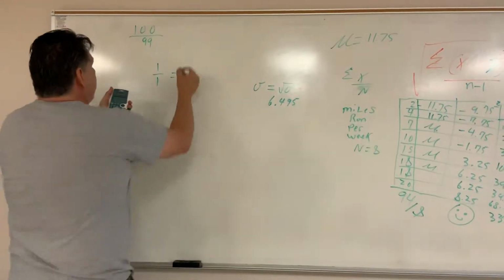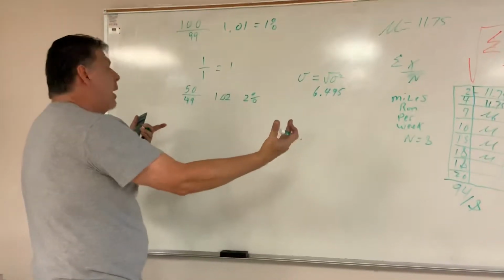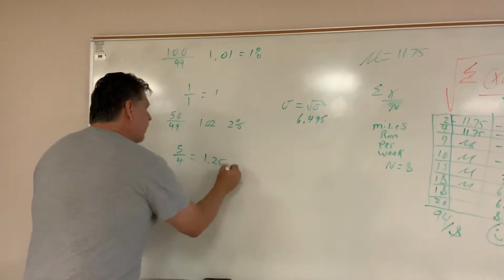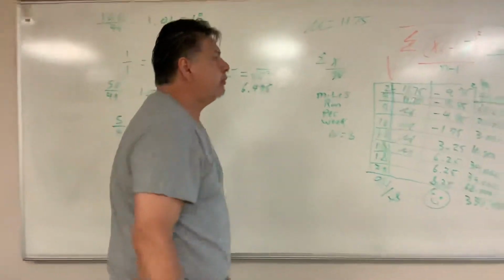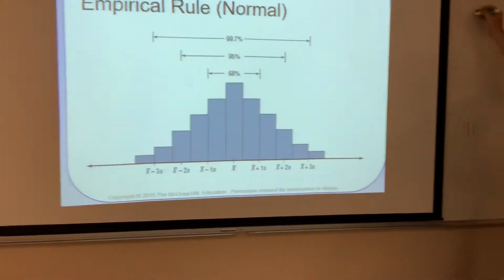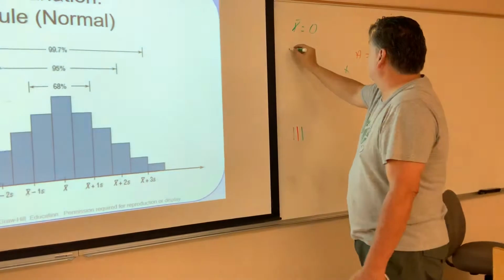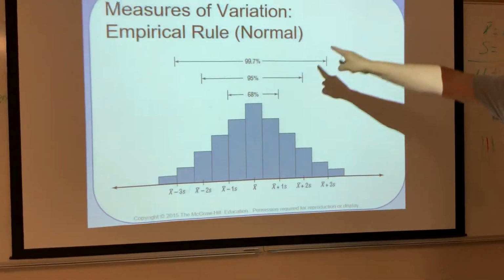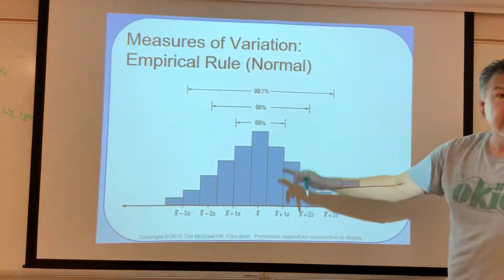Chapter Three Lecture Pt6